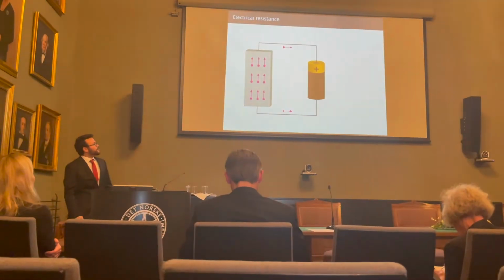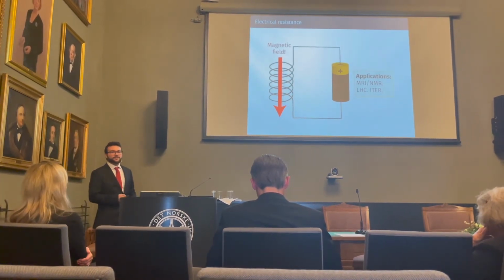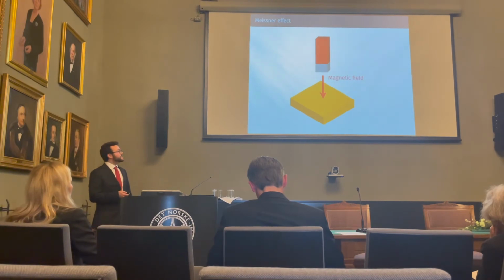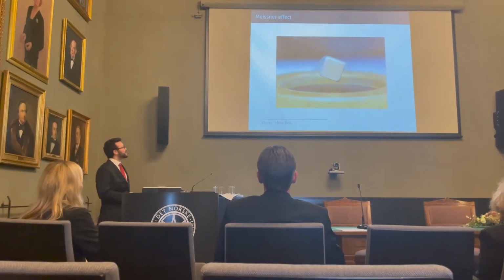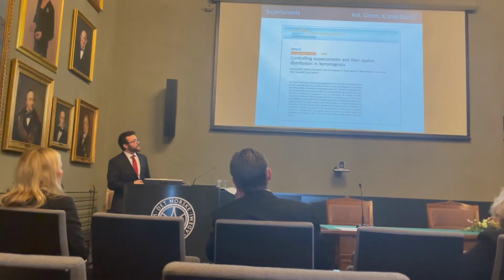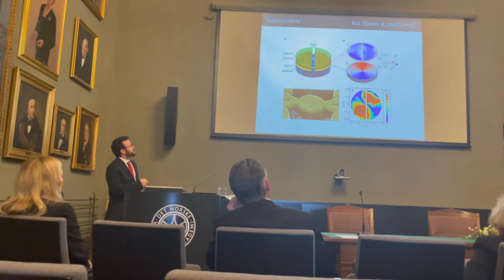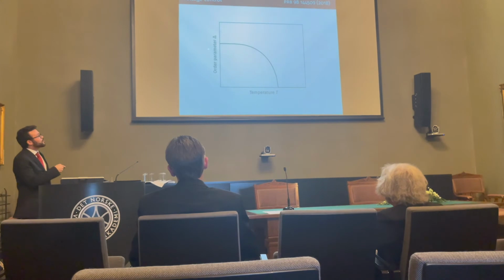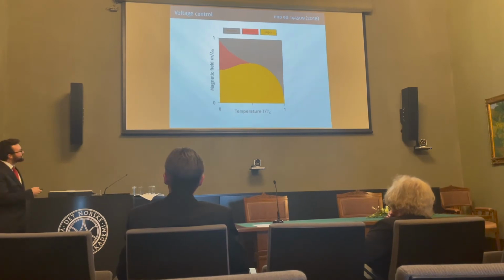Yara's Birkeland Prize Presentation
Dr. Jabir Ali Ouassou, the winner of Yara's Birkeland Prize for 2020, is summarizing his PhD thesis work in 15 minutes.